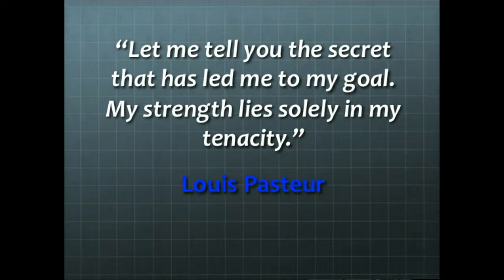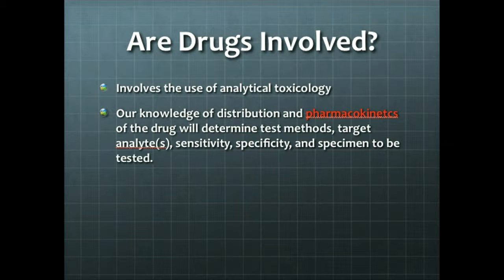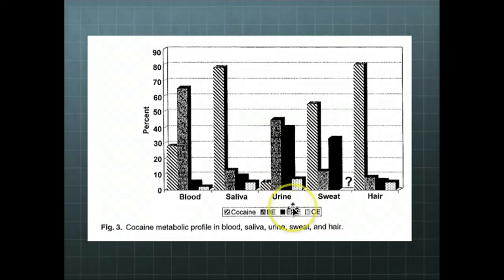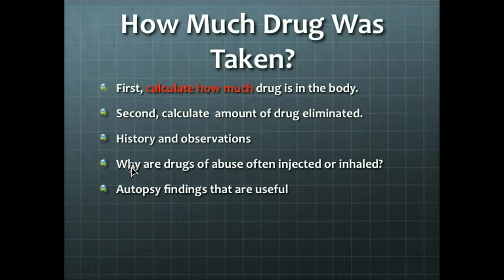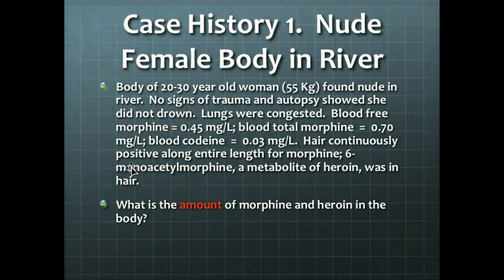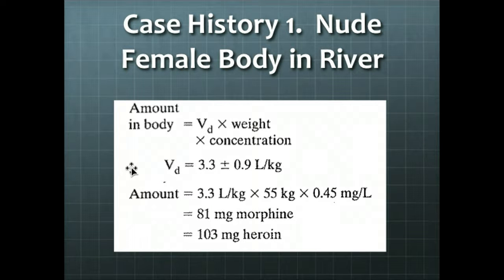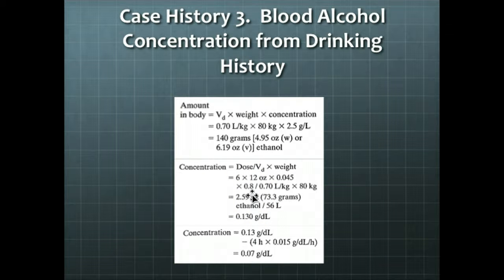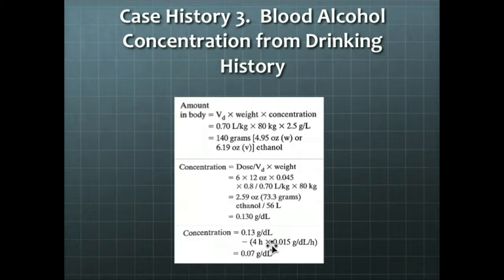Pharmacokinetics and Pharmacodynamics 4(3) Part 1